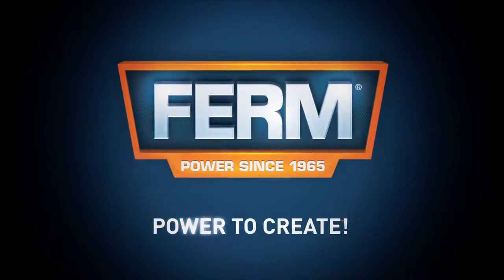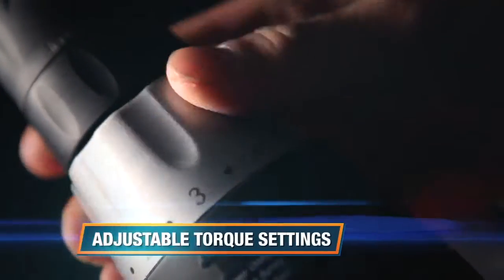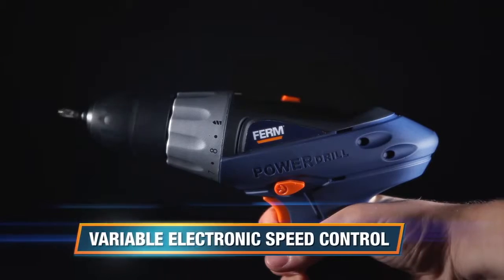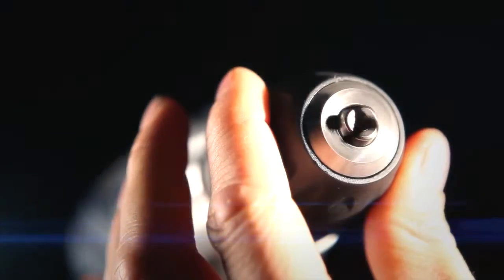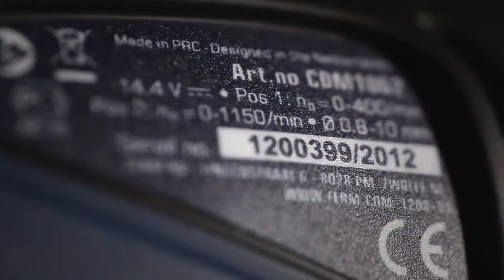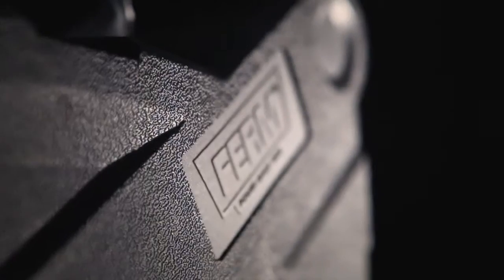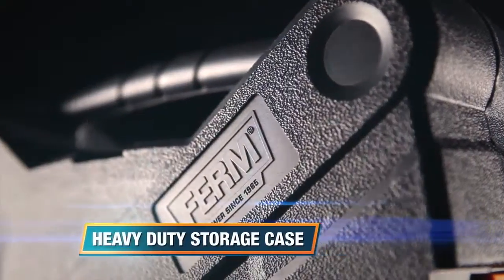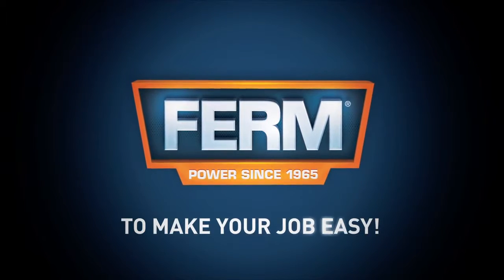FERM Accuboormachine CDM1062 | mystore.